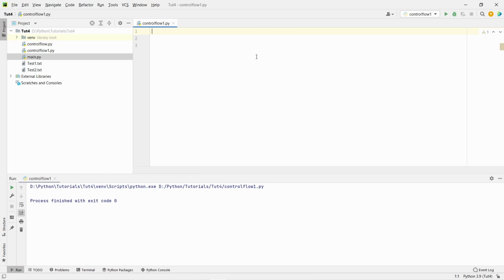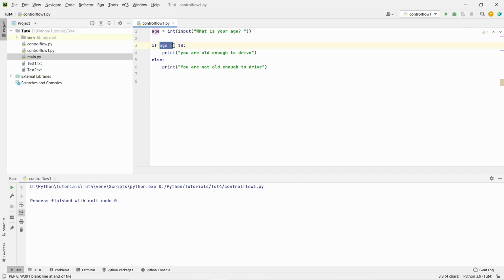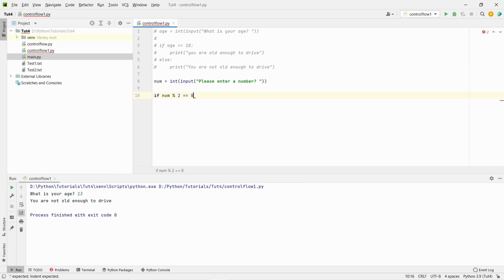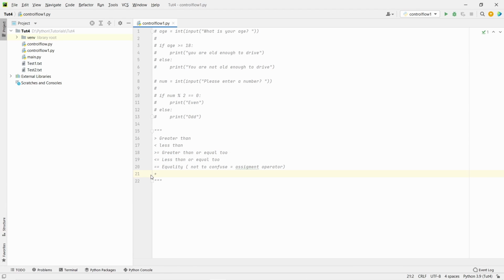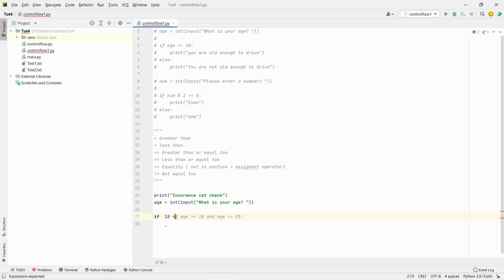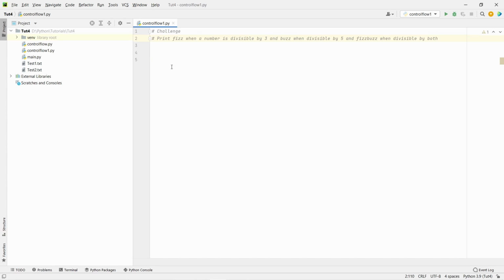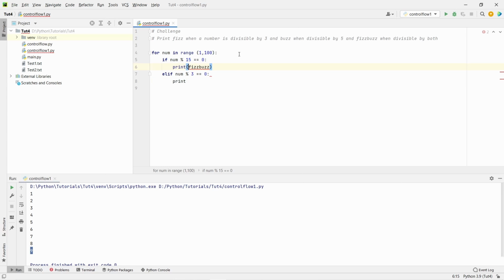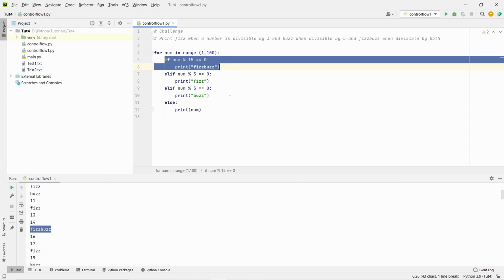Python programming for beginners: Control Flow: if\elif\else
Python programs make decision using if elif and else statements. Programs would not be very useful if they could not make decisions.
Conditions can be tested and if true then one path is followed and another if it is false.